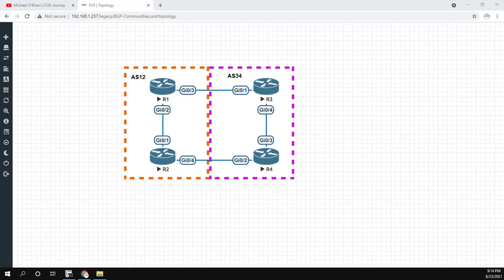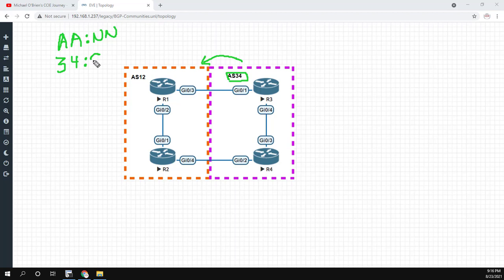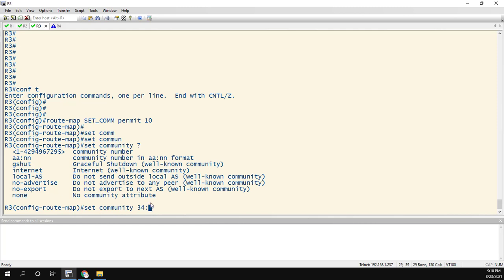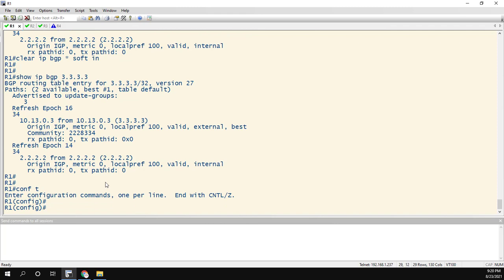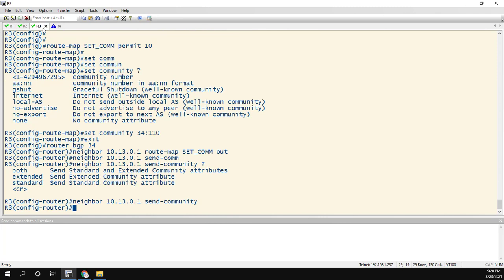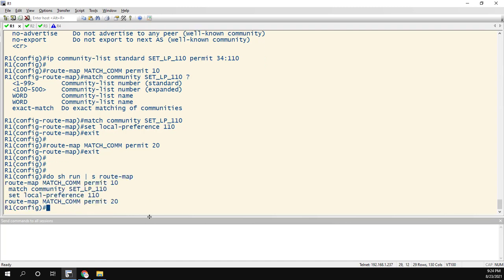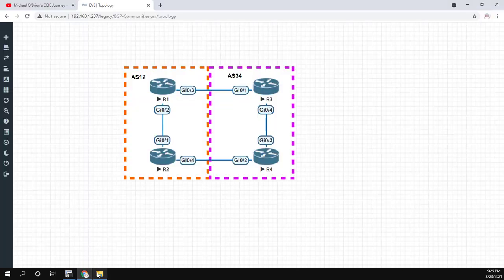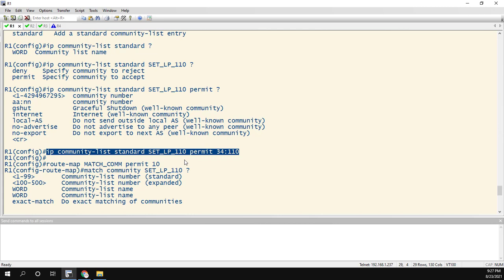Using BGP Communities to Influence LOCAL_PREF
In this video we use BGP Community values as tags to influence local preference in a remote AS.